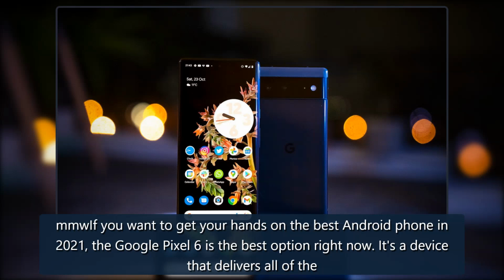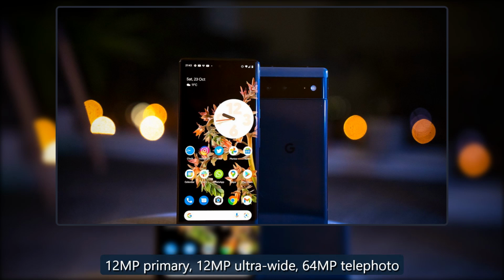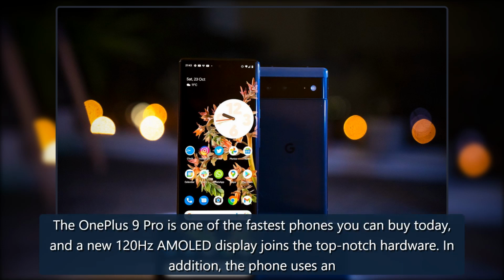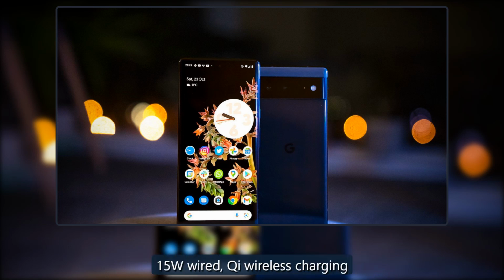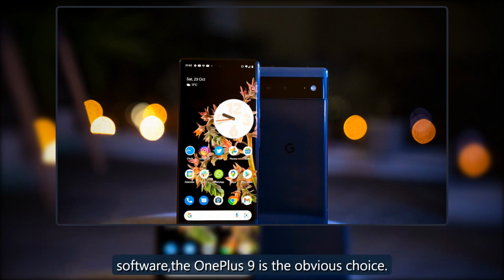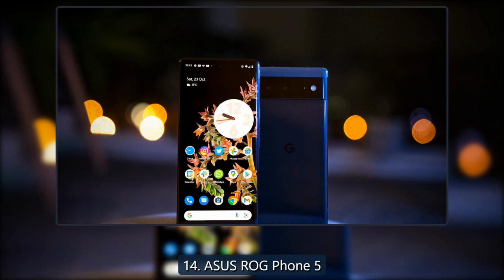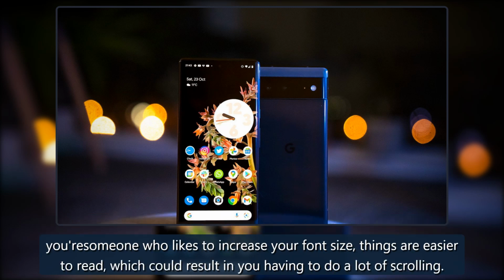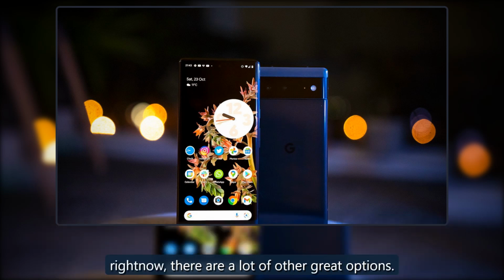Best Android phones: Our top picks for November 2021 | Android Central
mmwIf you want to get your hands on the best Android phone in 2021, the Google Pixel 6 is the best option right now. It's a device that delivers all of thehigh-endspecs and features you could ask for in a flagship smartphone, all while undercutting its rivals by a significant amount. That said, if you're in themarketfor the best budget Android phone with different software, or a more unique design, there are plenty of other options to consider.What are the best Android phones?There are many con credit